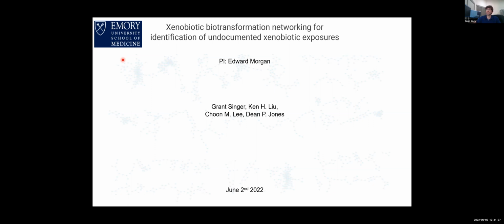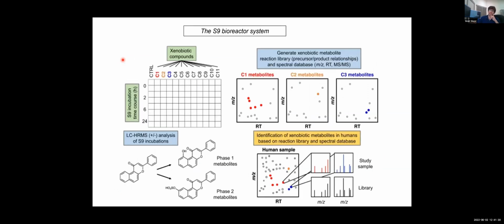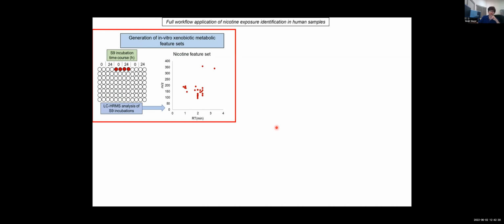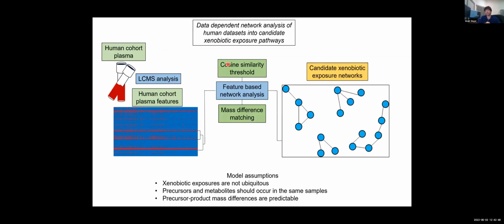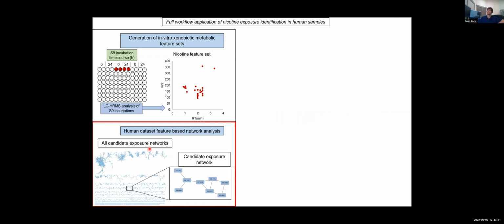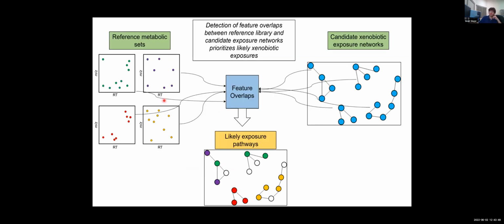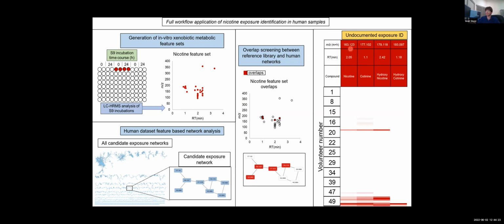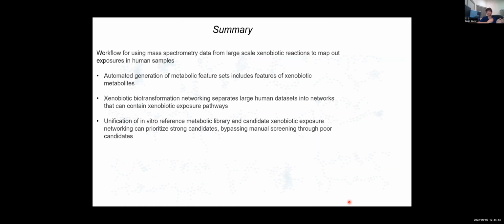NIH Common Fund Metabolomics Consortium Final Meeting- Lightning Talks H: Grant Singer